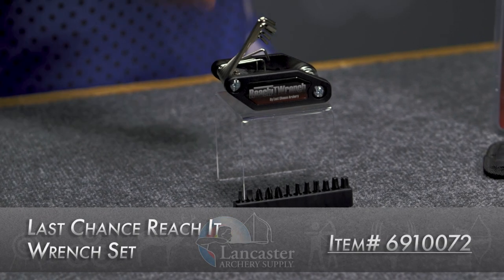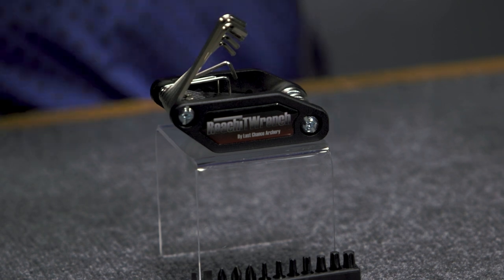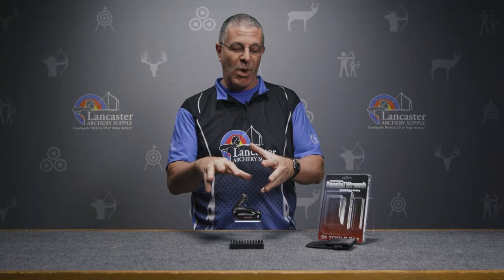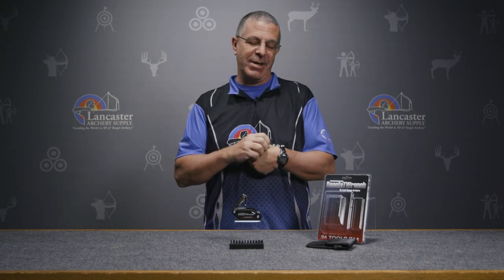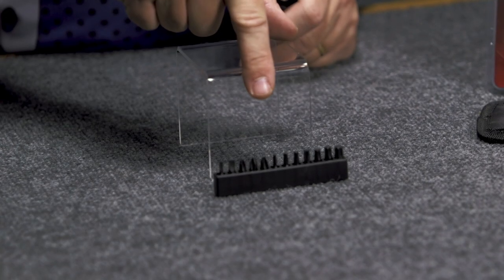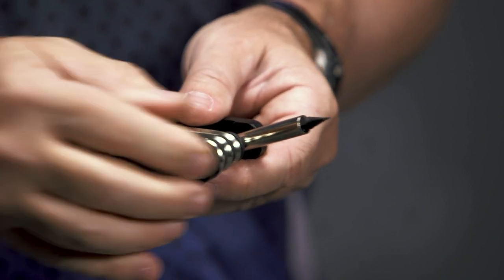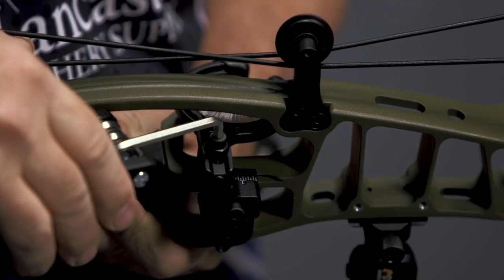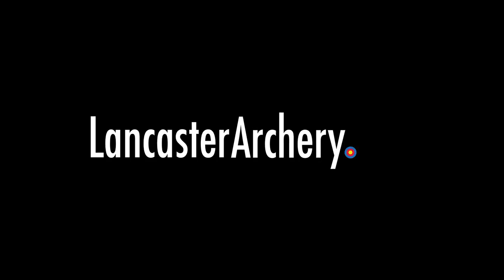Last Chance ReachIt Wrench Set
The ReachIt Wrench from Last Chance Archery is a tool made for home bow techs.  They made a complete set of allen wrenches with 90-degree bends from .050" to .25". This set also features a hex-bit socket with 12 hex bits to get you started. Click the link above to learn more.